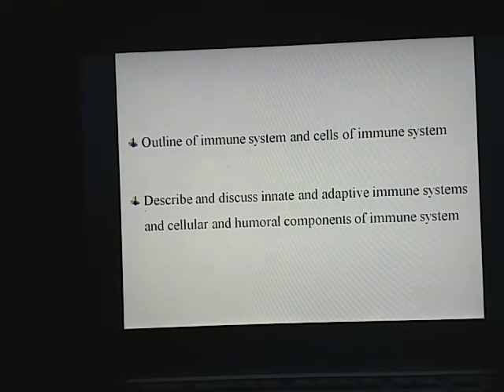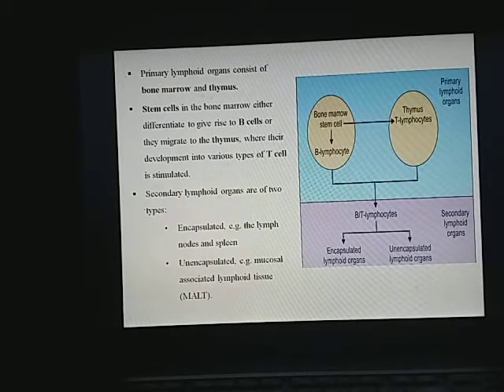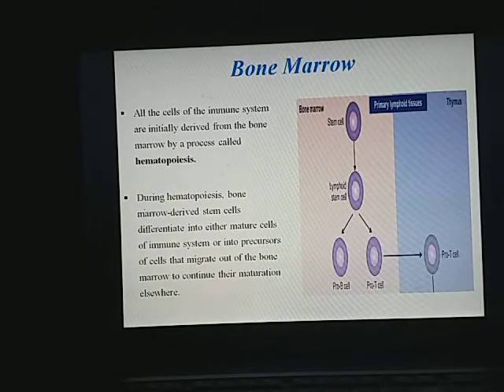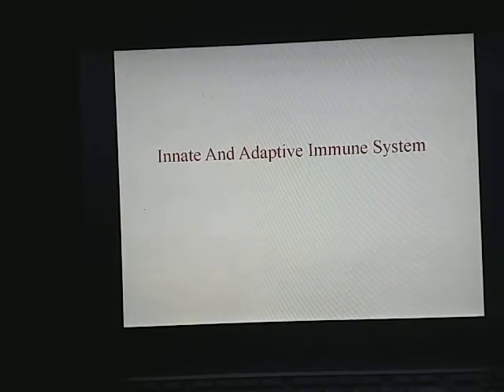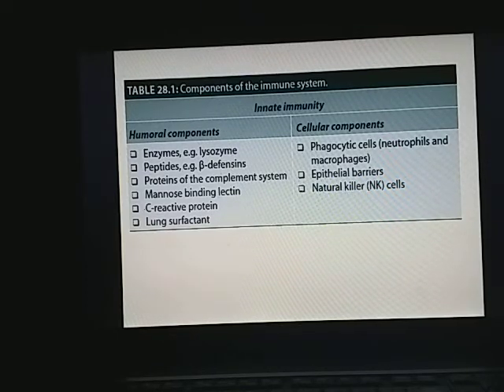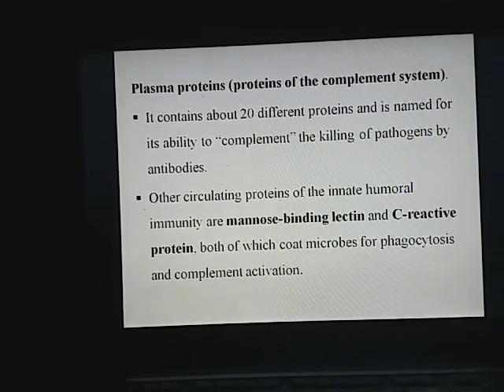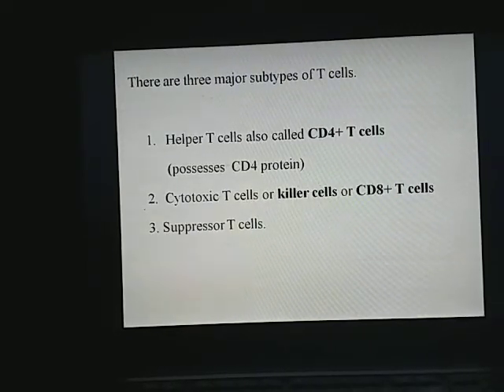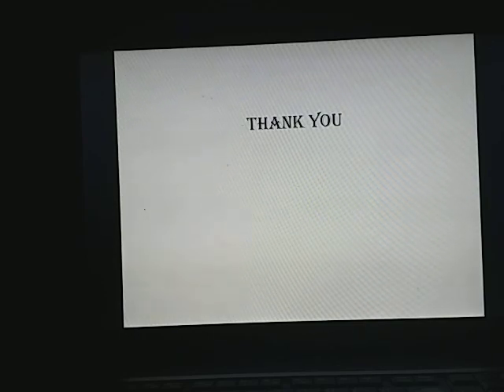Cellular and humoral immune system | Dr. Rahman